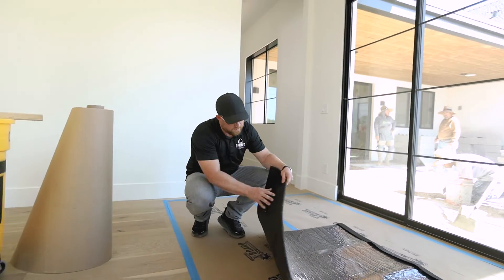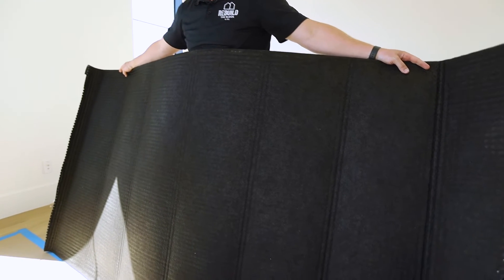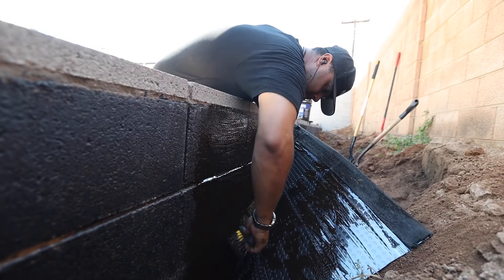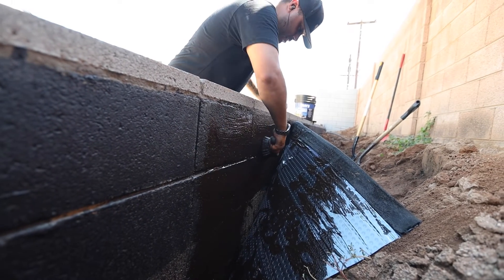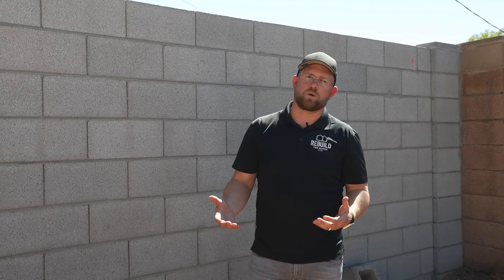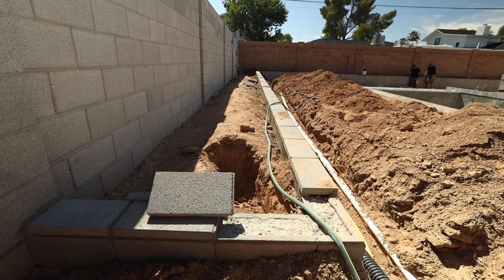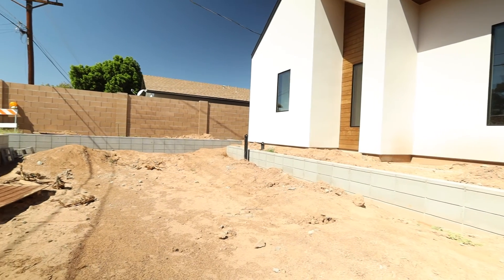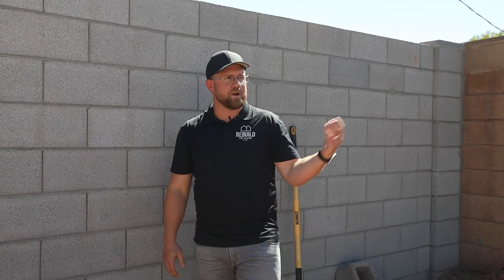Waterproofing Retaining Walls | W. R. Meadows Mel Drain | Rebuild The Block Episode 2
In this episode, Nathan - Owner of Rebuild The Block, discusses how Rebuild The Block waterproofs the retaining walls of their projects. W.R. Meadows Mel Drain, otherwise known as Dimple Board, is the product they are using in this application. Check out why this product is so important in new home builds.